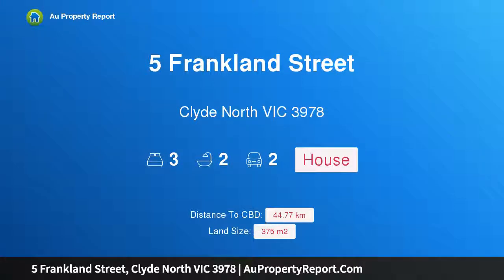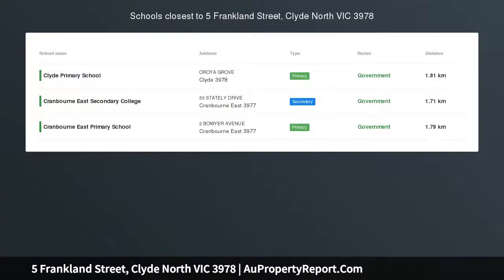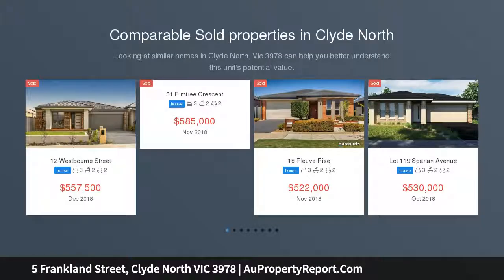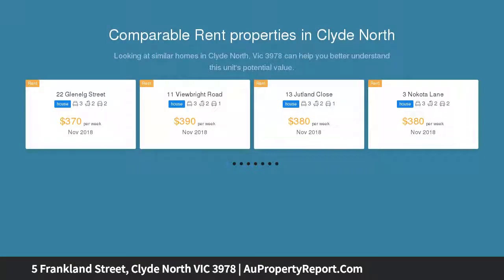5 Frankland Street, Clyde North VIC 3978 | AuPropertyReport.Com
5 Frankland Street, Clyde North VIC 3978
Property Type: house
Bedrooms: 3
Bathrooms: 3
Car Space: 2
Lakeside living in Clyde north